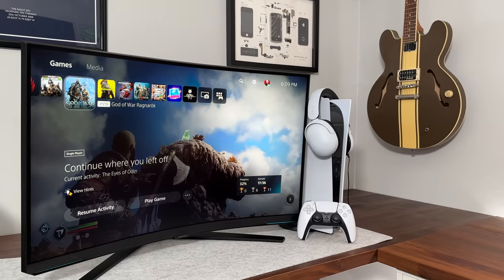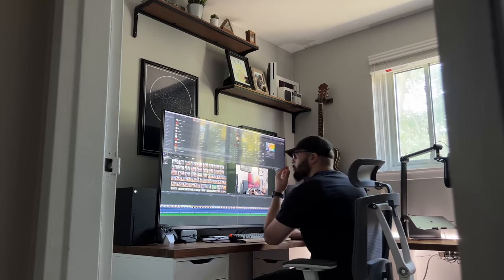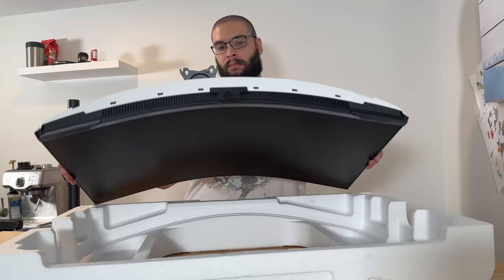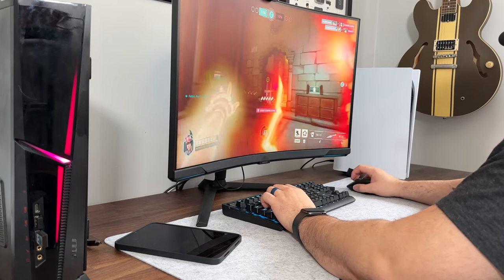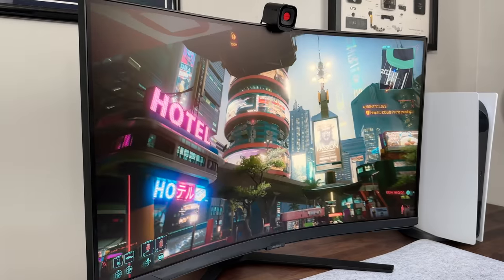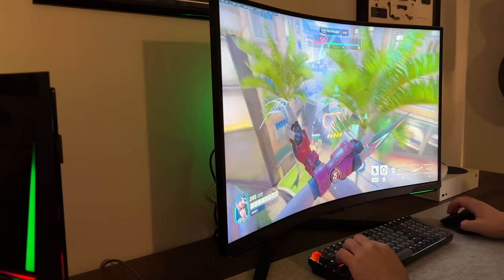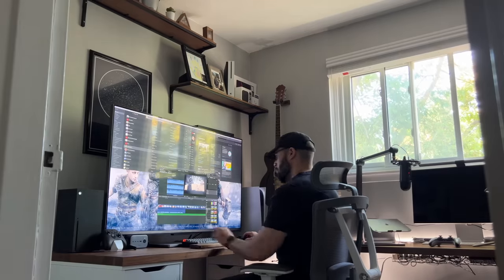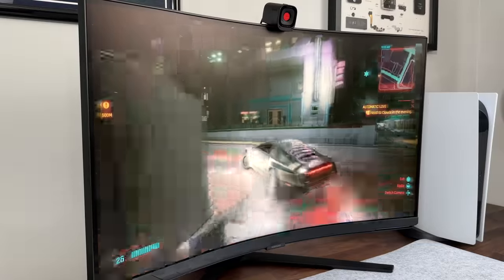Samsung Neo G8 Review - Total Overkill? 4K 240hz!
Find the Neo G8 Here!

Finally got around to trying my first curved 4k monitor, and honestly this thing is wild! One of the most future proofed gaming monitors I've ever tried.

This monitors spec sheet is crazy, and honestly - I don't need half of what it offers. Probably why it's so great.

All other items in my setup can be found below.

Setup Product Links:
SAMSUNG NEO G8
4K Monitor Gigabyte M32U
8K HDMI 2.1 CABLE
Xbox Series X
MSI Trident X PC
MacBook Pro
Felt Desk Mat

Javier